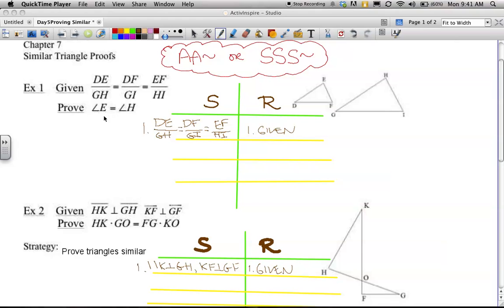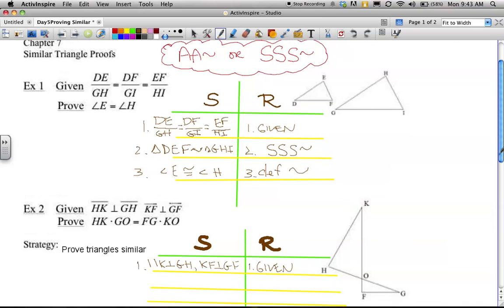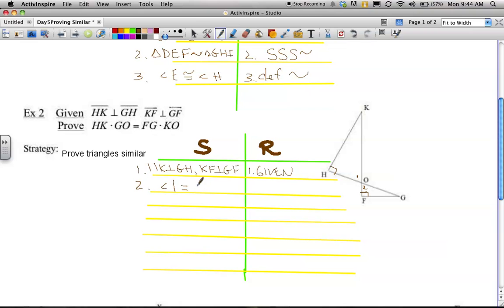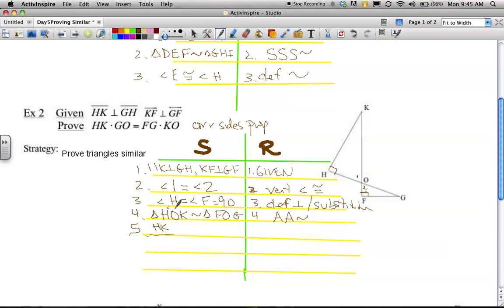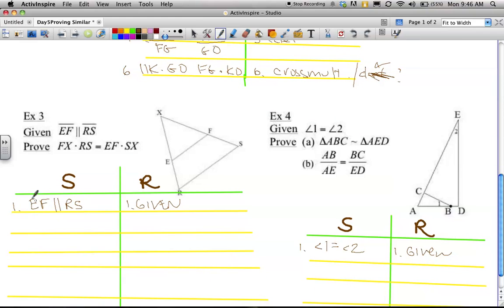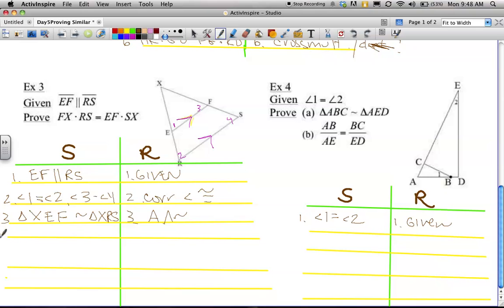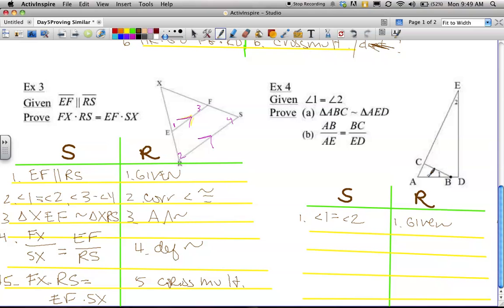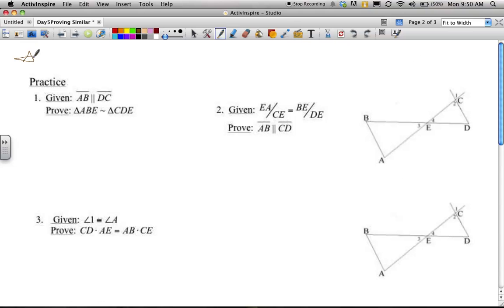7 5Day5 Proving Similar triangles